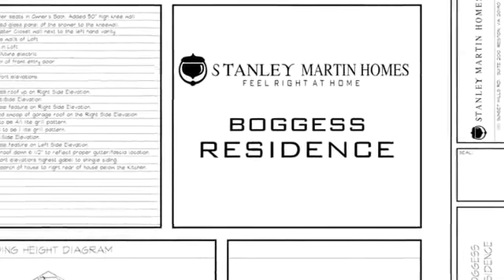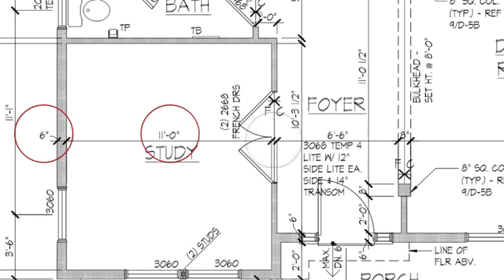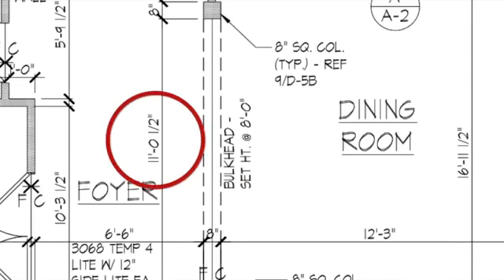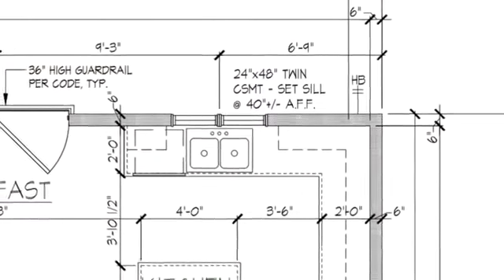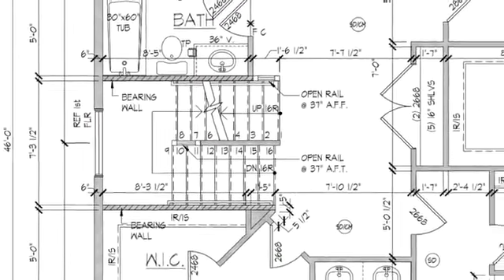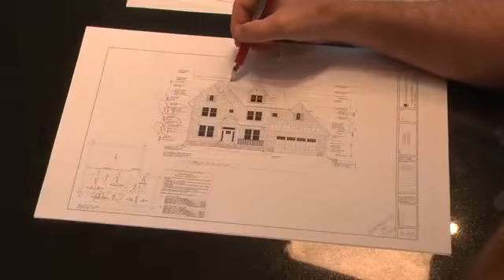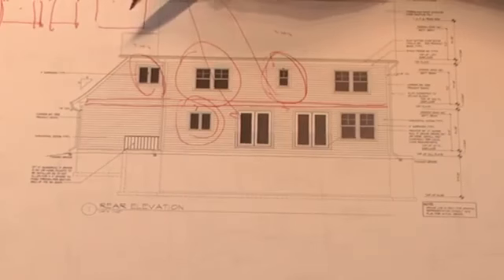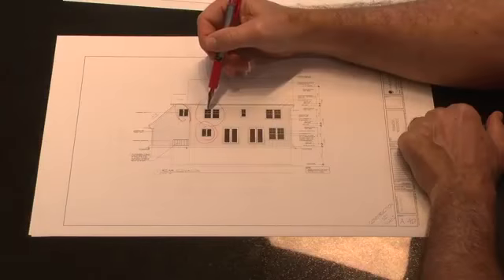كيف تقرأ المخططات المعمارية